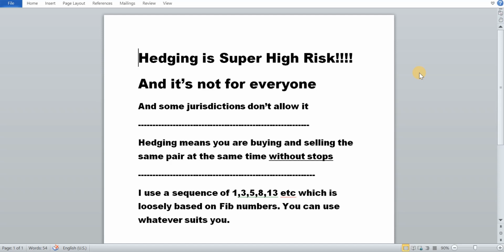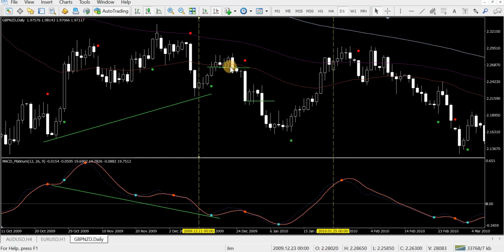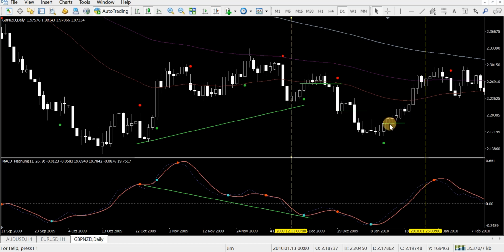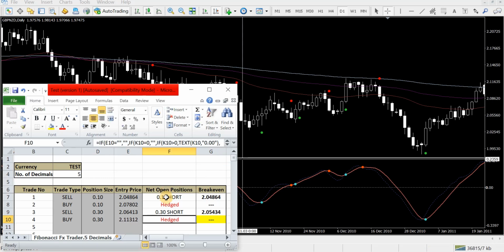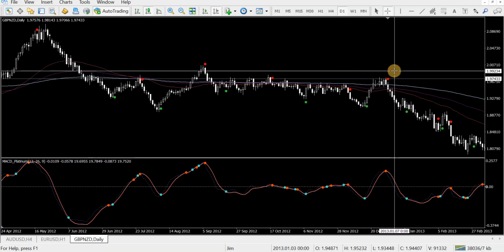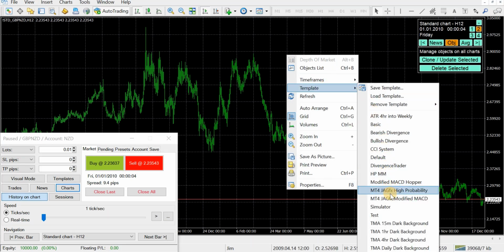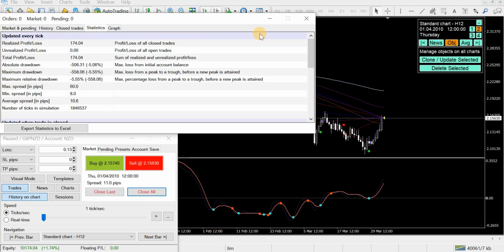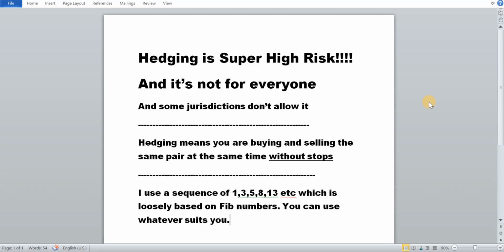JAGfx Hedging Video 2 - 8th January 2020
In this video I will have another in depth look at my hedging method. Just another way to manage trades on lower risk type setups. Here I use the Soft4FX Simulator to demonstrate this. If you are interested in this software, then there is some further information about it below in this description.